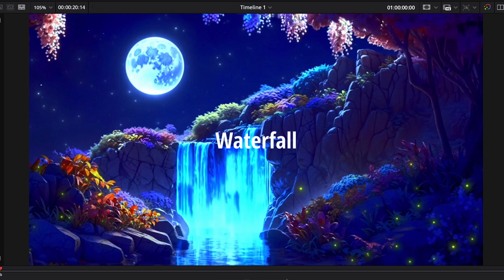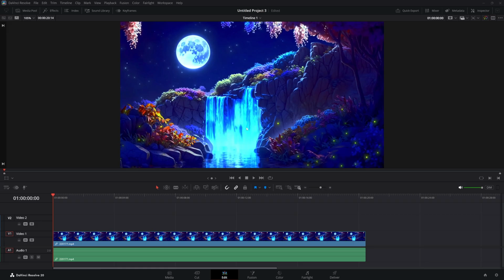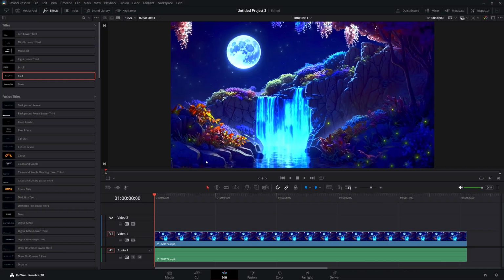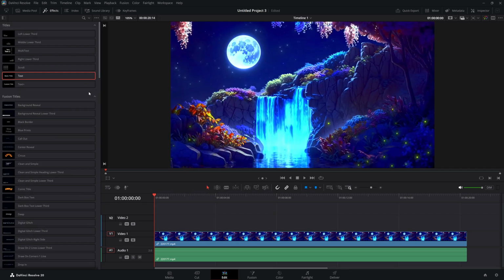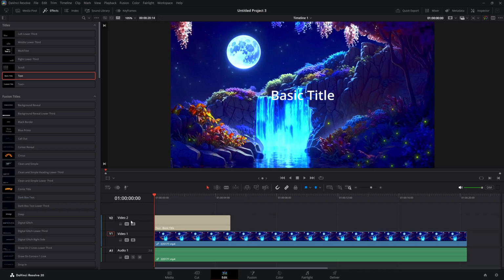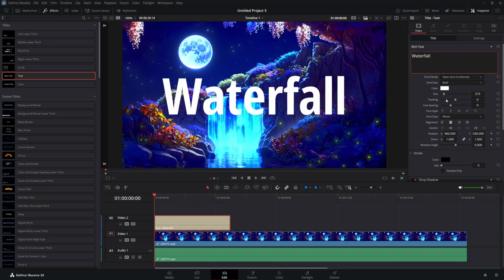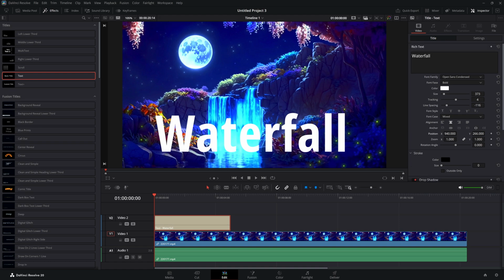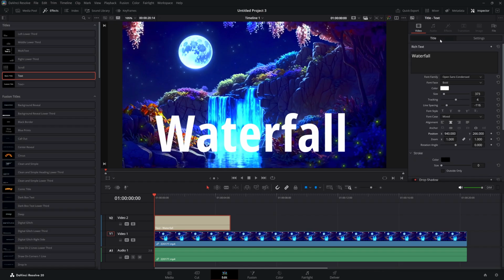How to Add Text in DaVinci Resolve 20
Want to learn how to add text in DaVinci Resolve 20? In this step-by-step tutorial, I’ll show you the easiest ways to add text inside Resolve.

Editing software: Adobe Premiere Pro and Adobe Photoshop
Editing: Adobe Premiere Pro
Intro & Outro: Adobe After Effects